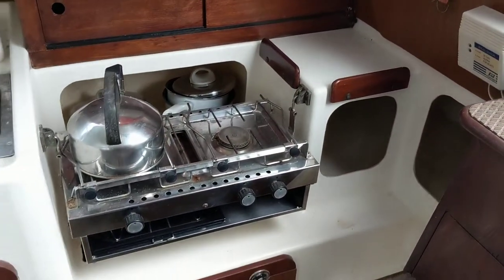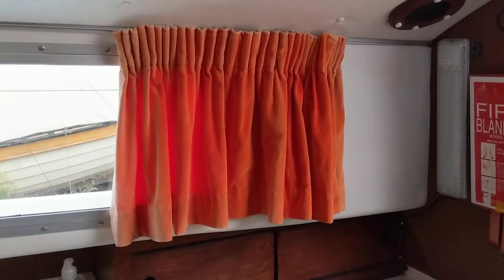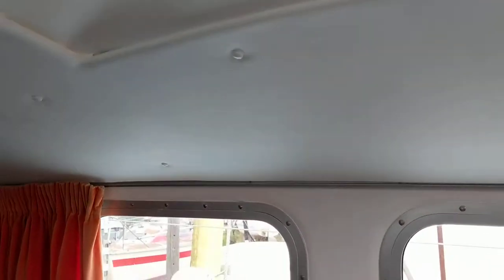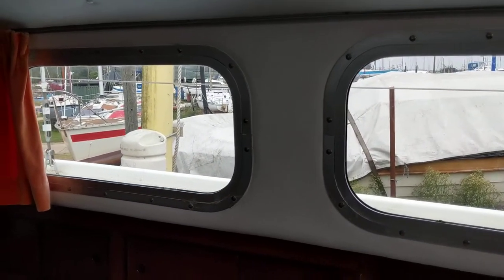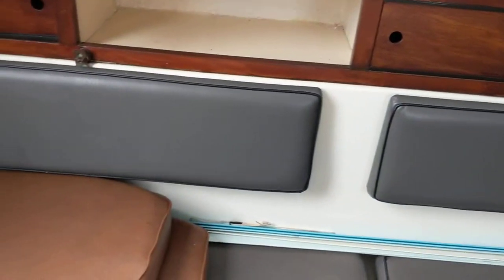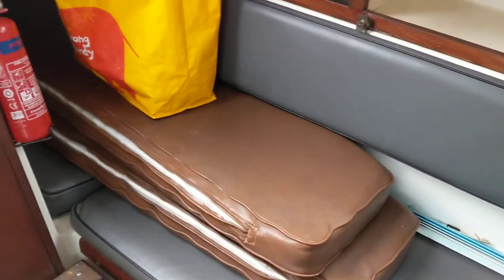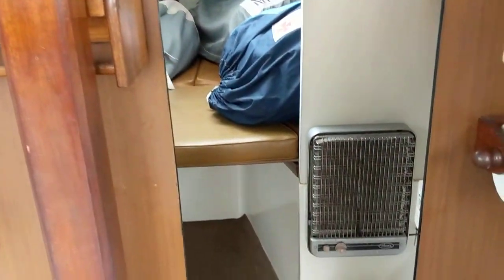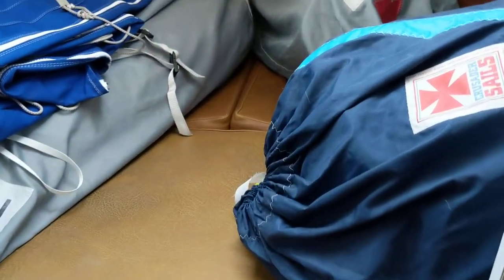Westerly Centaur Layout C - Boatshed - Boat Ref#304352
Westerly Centaur Layout C for sale with Boatshed Essex Photos and video taken by Boatshed Essex